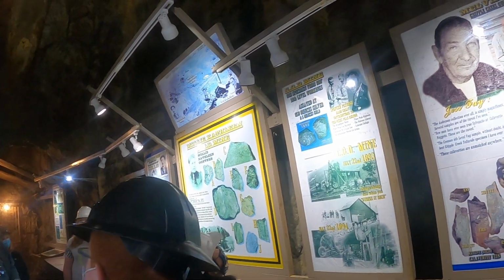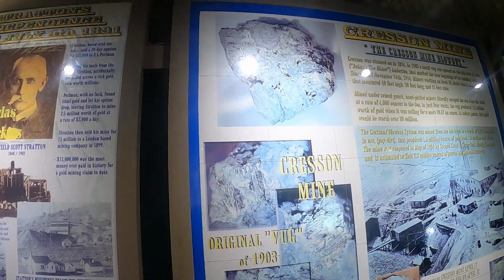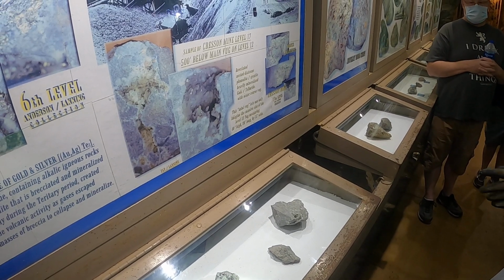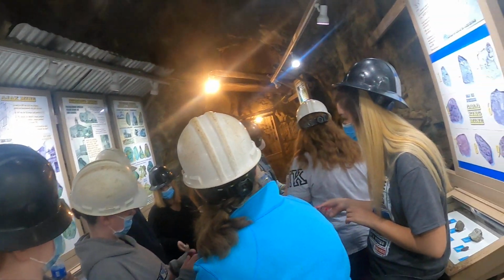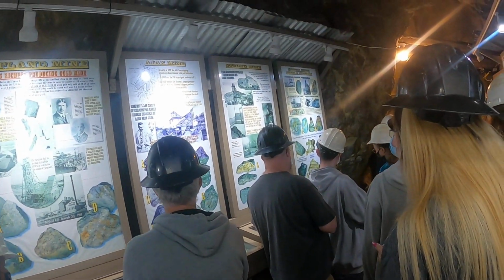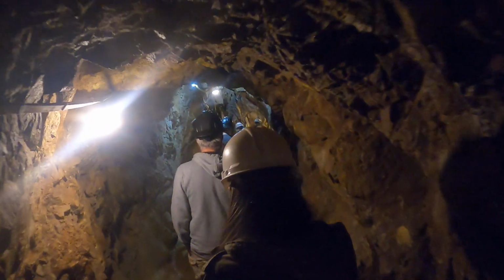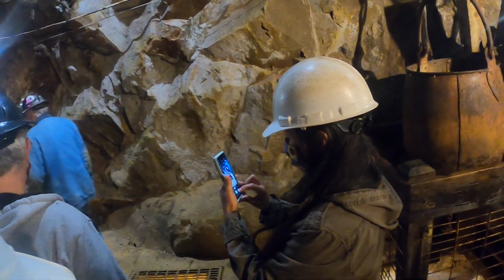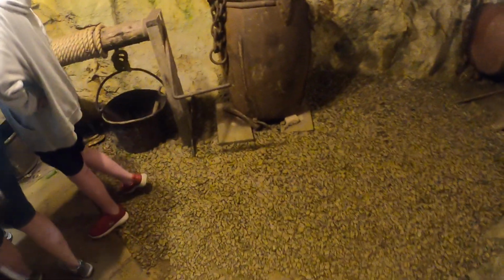mine tour part 5